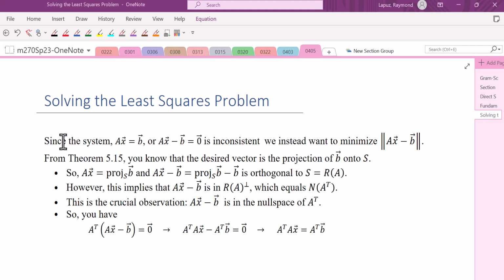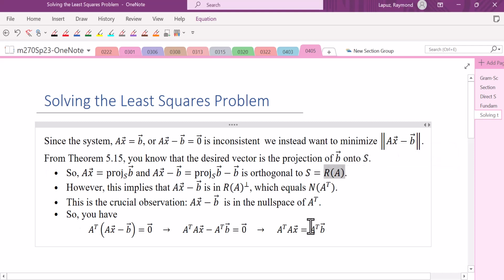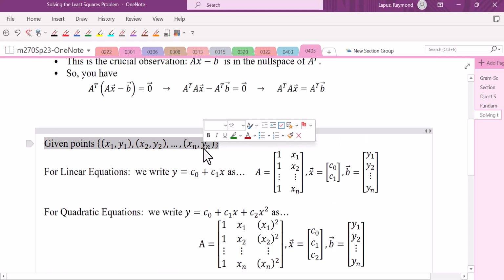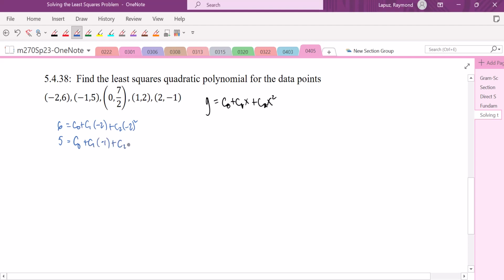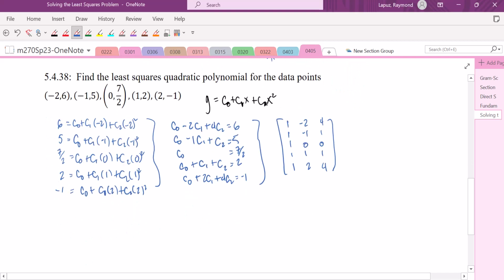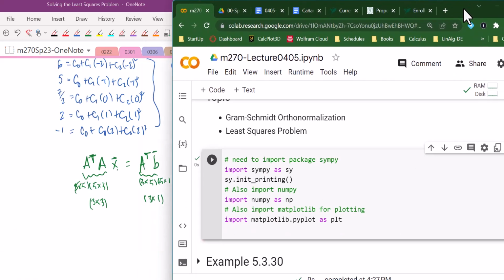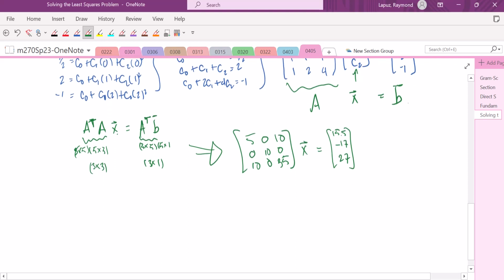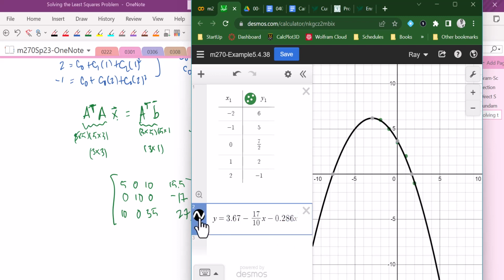m270 Example5 4 38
Math270 Linear Algebra
Problem 5.4.38
Least Squares Problem Example (Quadratic)
Ray Lapuz
Cañada College